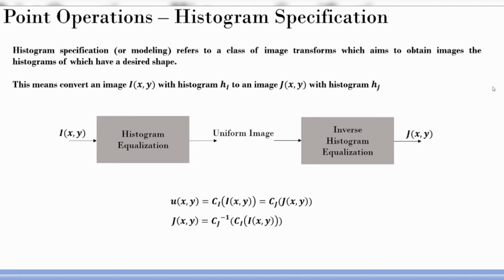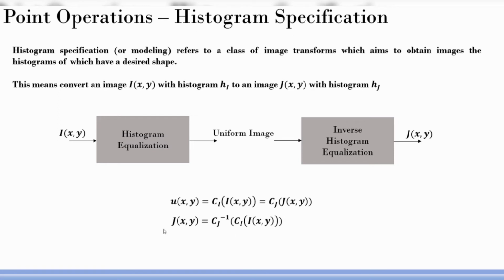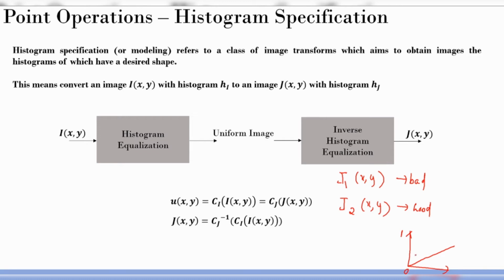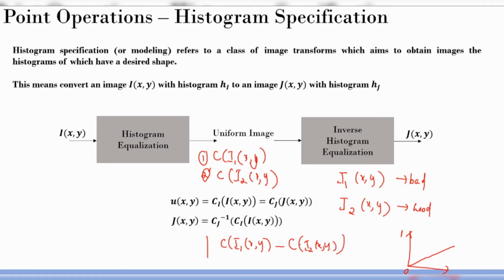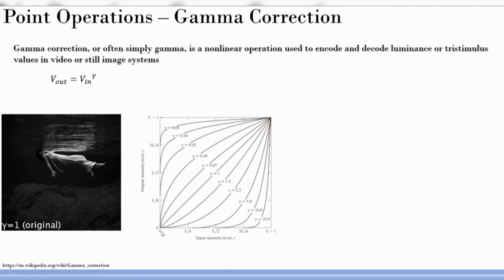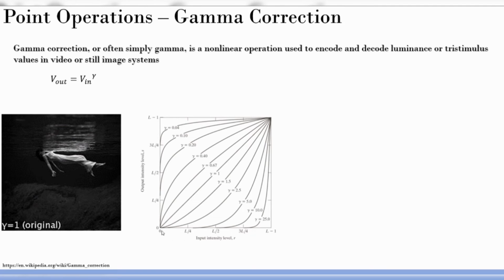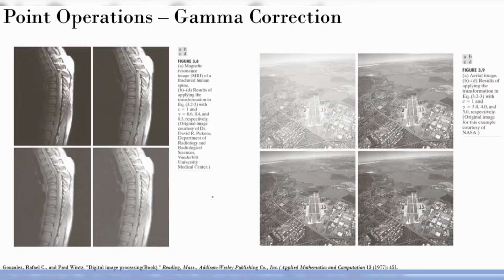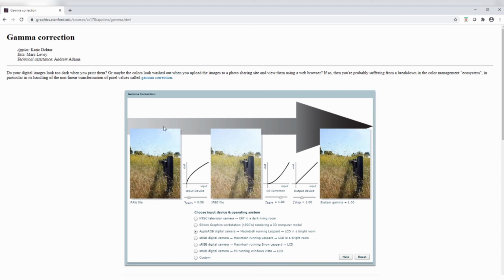Image Histograms - Specification and Gamma Correction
Lecture on Histogram Specification and Gamma Correction